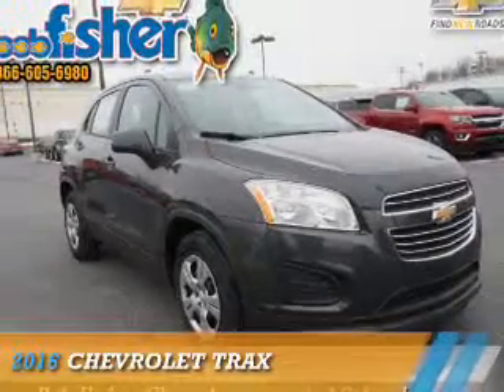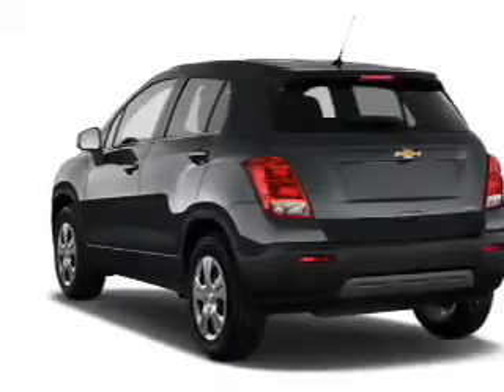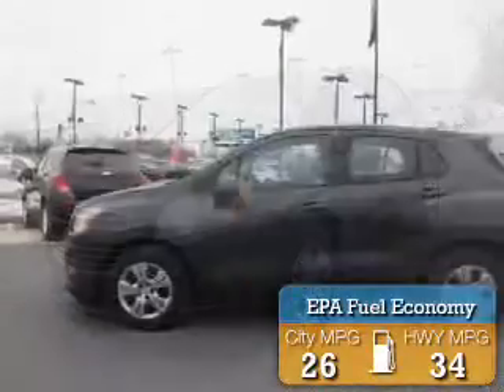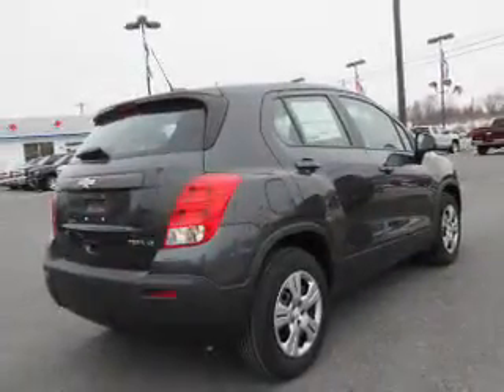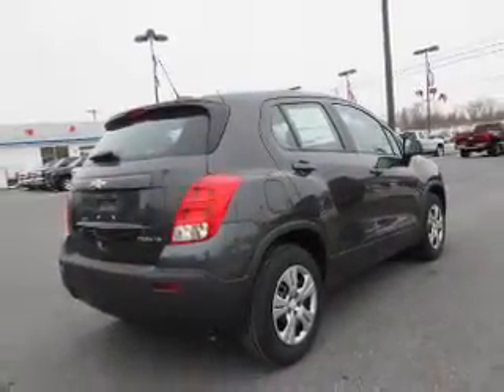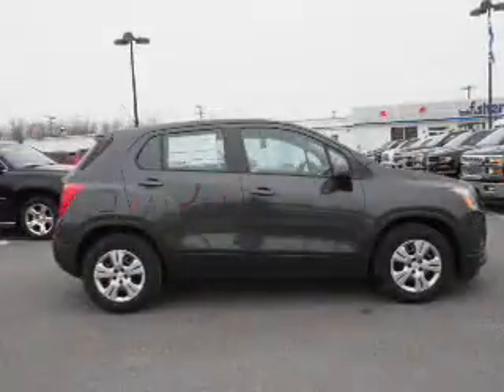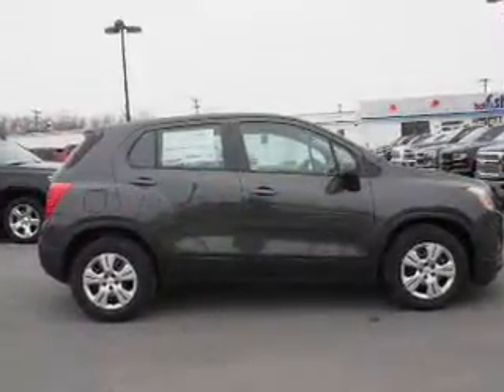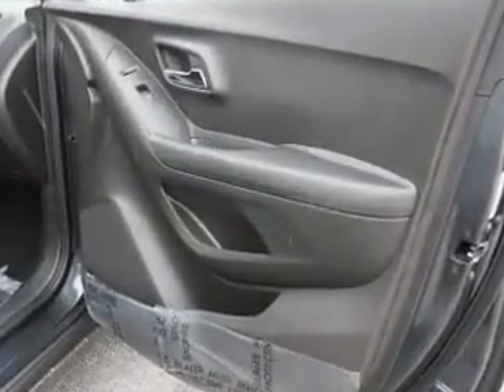2016 Chevrolet Trax 7201 - Reading PA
Year: 2016
Make: Chevrolet
Model: Trax
Trim:
Engine: 1.4 liter 4 Cylindercylinder FWD
Transmission: 6-Speed Automatic
Color: Dk. Gray
Mileage: 6
Address:
4111 Pottsville Pike
Reading, PA 19605
VIN:3GNCJKSB6GL155628